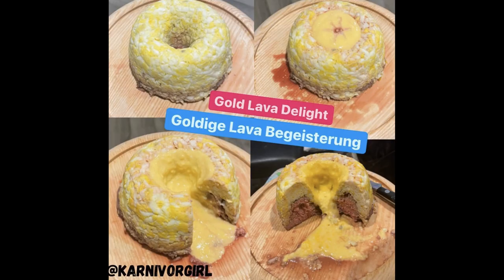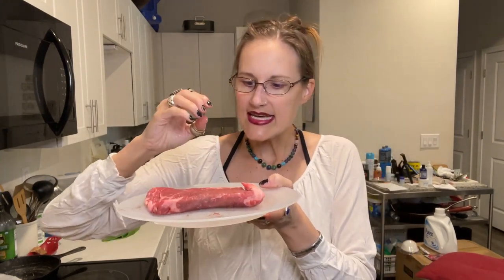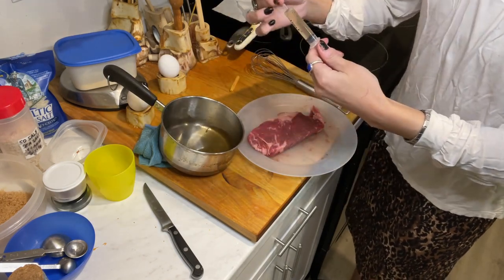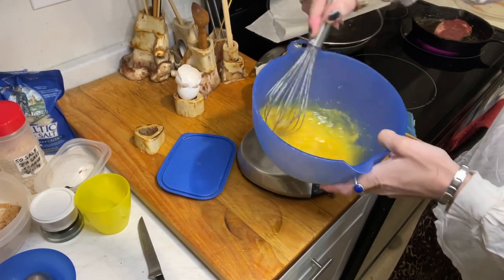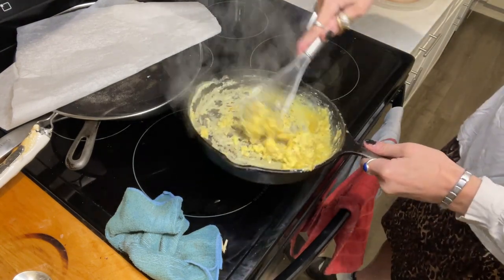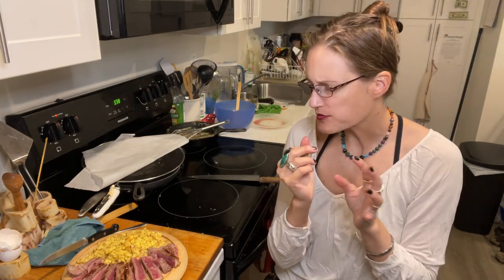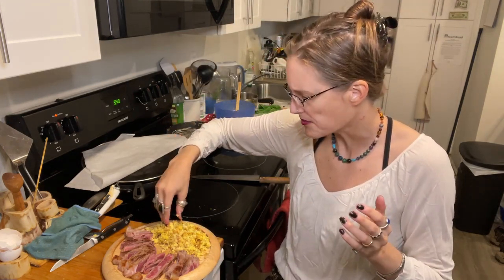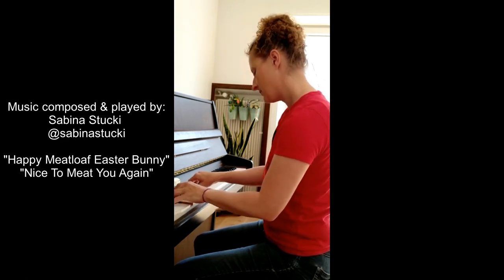EP. 83 🥓Steak & Scrambled Eggs - 🍗Steak und Rühreier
🥓Recipe in English:
Steak (I used New York Strip)
2-3 Eggs
3g Chicken Flour (CI Ep 1)
Salt
Syringe

Steak:
Boil some water with lots of Salt. With the Syringe infuse the salt water into the Steak. Fry the Steak in a frying pan on the highest heat.

Eggs:
Mix the Chicken Flour with the Eggs and some Salt. Reuse the steak pan and put it again on highest heat. Pour the egg mixture in and scramble quickly. If you use a cast iron pan you can use a metal whisk for scrambling.

🍗Rezept auf Deutsch:
Steak (ich habe Entrecôte verwendet)
2-3 Eier
3g Pouletmehl (CI Ep 1)
Salz
Spritze

Steak:
Koche etwas Wasser mit viel Salz. Mit der Spritze das Salzwasser in das Steak einspritzen. Brate das Steak in einer Bratpfanne auf höchster Stufe.

Eier:
Mische das Pouetmehl mit den Eiern und etwas Salz. Verwende die Steakpfanne wieder und stelle sie erneut auf höchste Hitze. Die Eimischung hineingießen und schnell verrühren. Wenn du eine gusseiserne Pfanne verwendest, kannst du einen Schneebesen aus Metall zum Verrühren benutzen.

Check out her music and her educational podcast about all kinds of interesting topics:

Timestamps:
00:00:00 Intro
00:01:35 Recipe